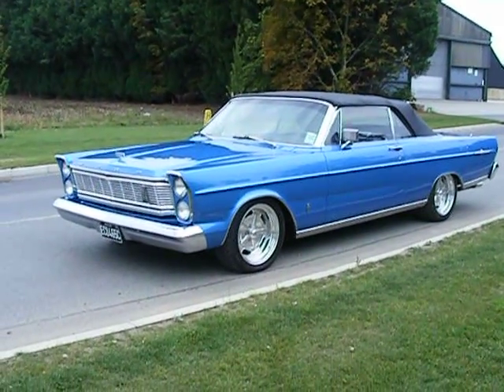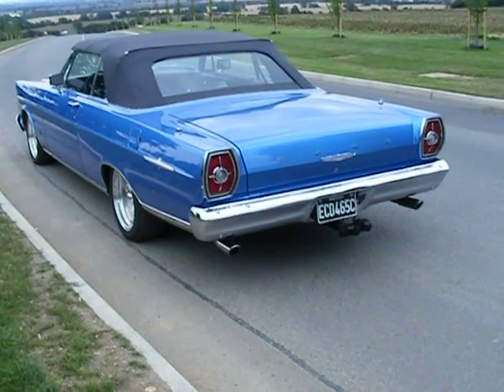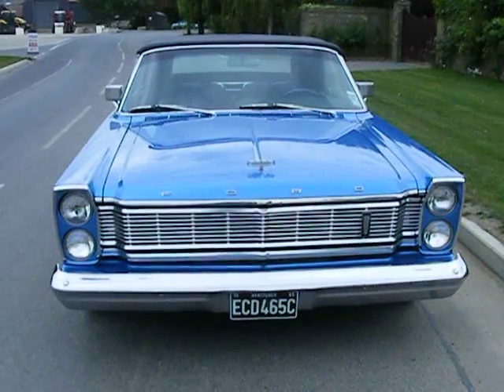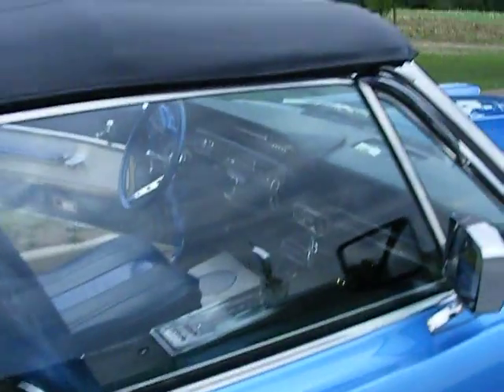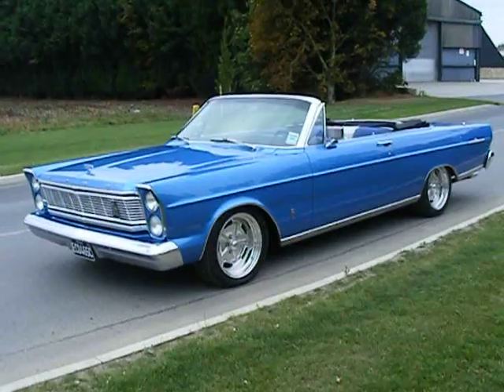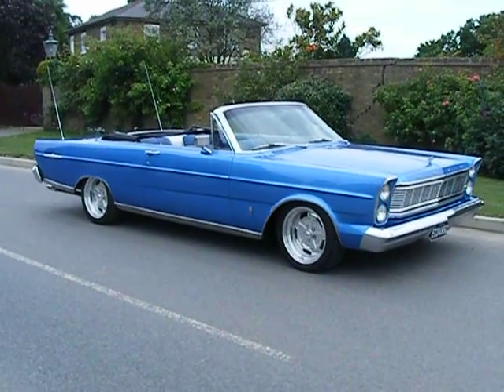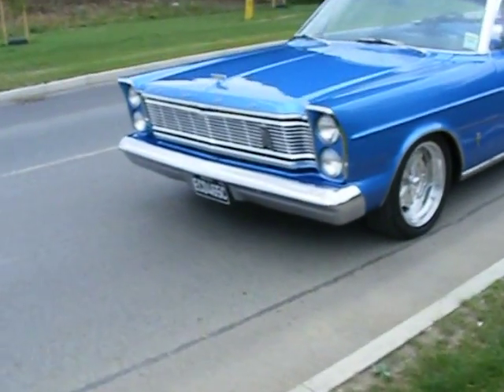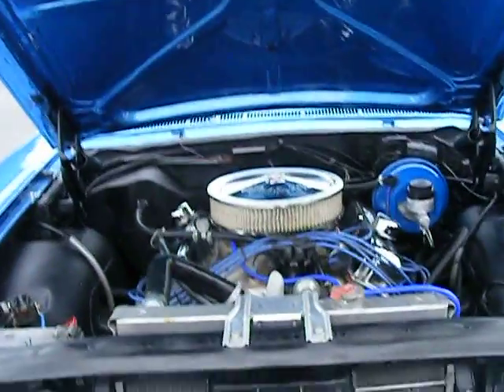1965 Ford Galaxie convertible completed paintjob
This car came into us for a full colour change paintjob and some mechanical repairs. This is the result, a stunning rare car.